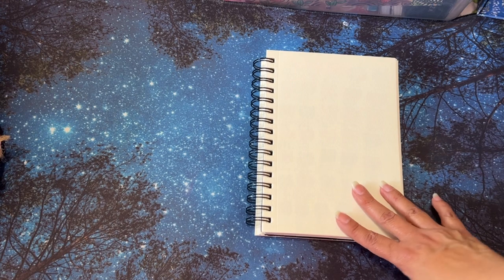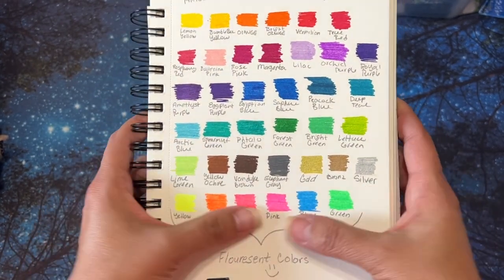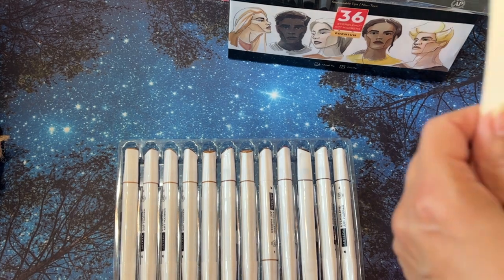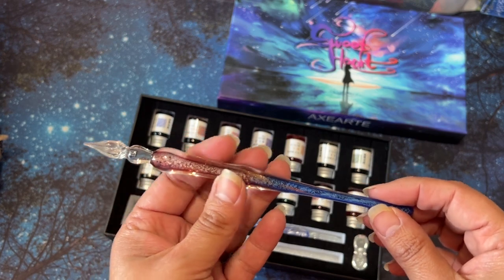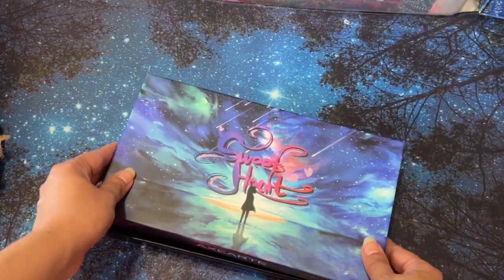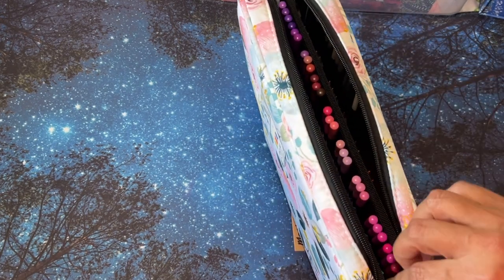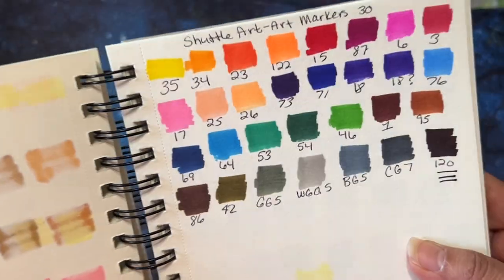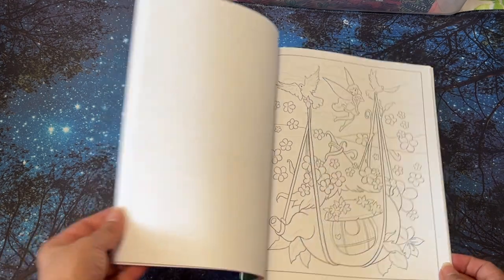June Haul- Adult Coloring Book & Supply Video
Hi, Friends, I have another haul video for you all 🐵 Shuttle Art are markers not pens. It's a cute paint book!

Master's Pencils
Color By Number Set
Shuttle Art Markers
Colorpedia Notebook XL Edition
Fairy Homes Coloring Book
Big Little World: Adult Coloring Book
Creative Haven Magical Fairies Coloring Book
👀 See what’s on my wishlist
Referrals